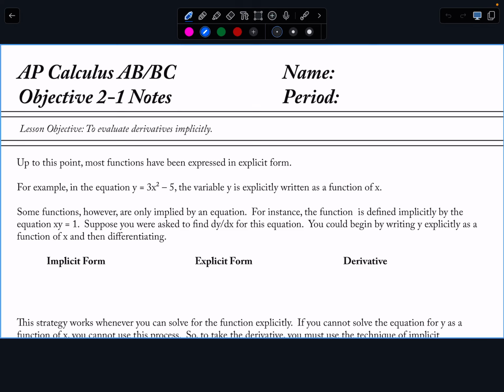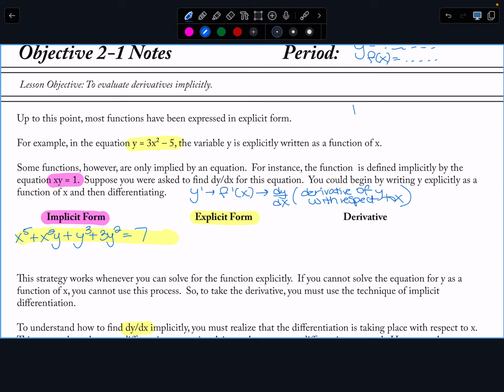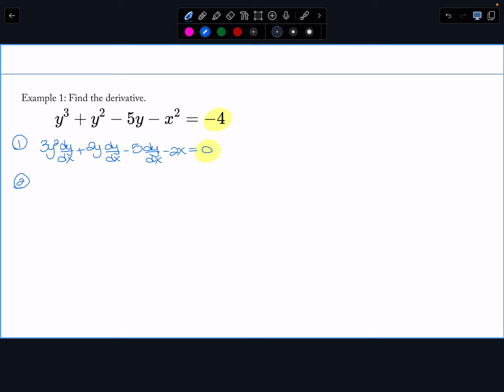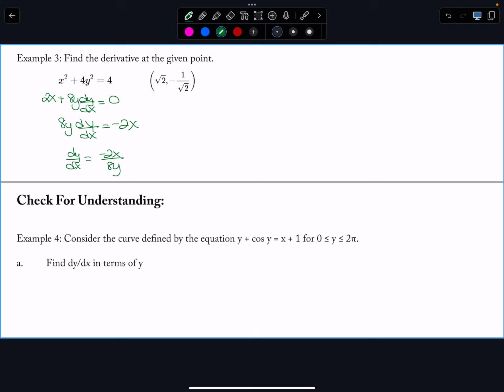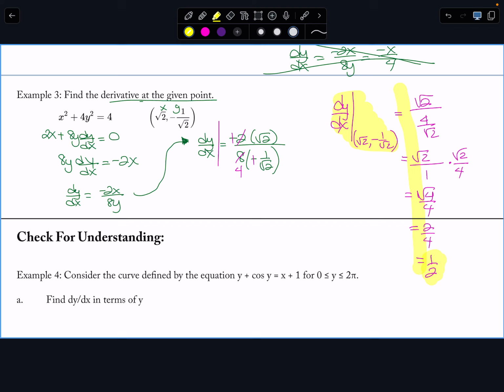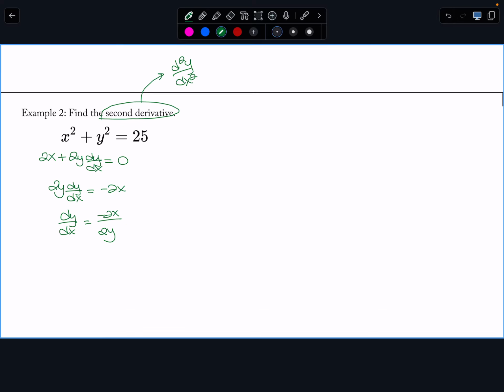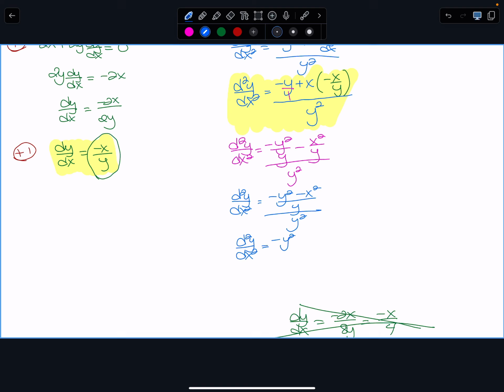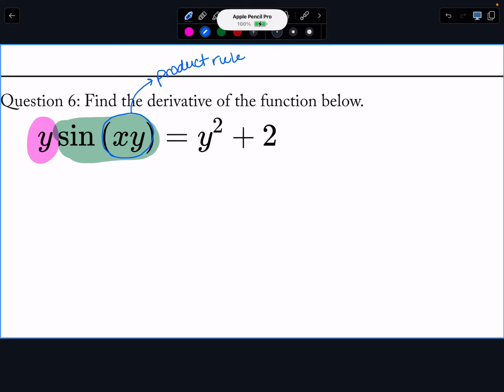AP Calc Implicit Differentiation Notes 2-1